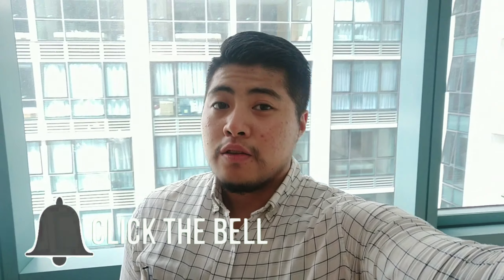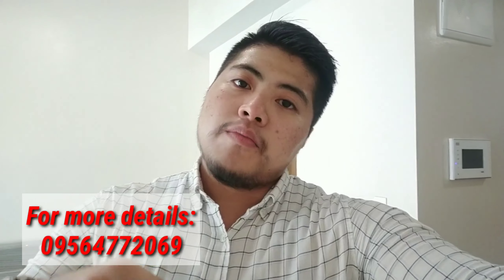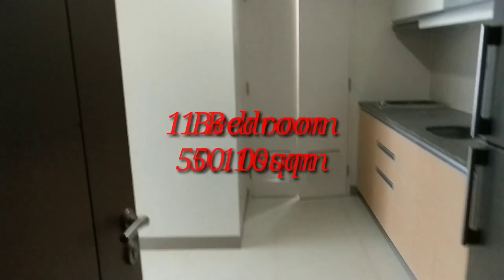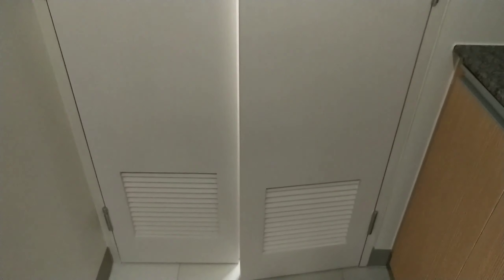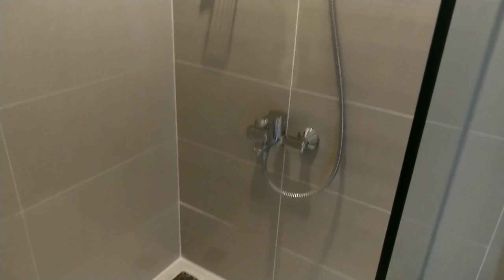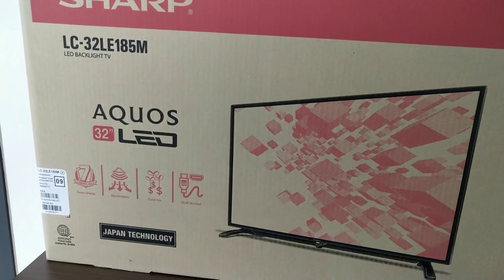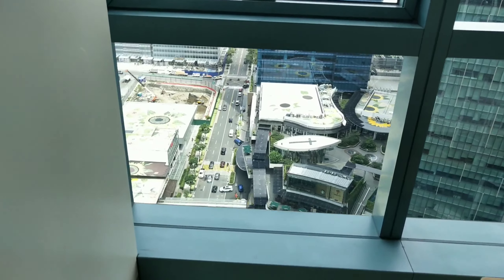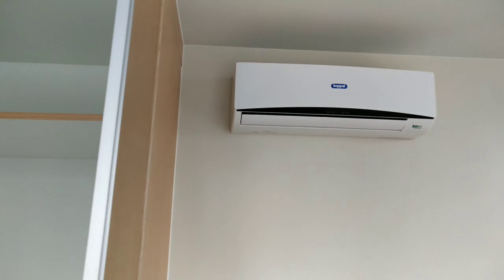One Uptown Residence in BGC 1 Bedroom unit walkthrough ready for occupancy condo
ONE UPTOWN RESIDENCE
Uptown Bonifacio, Taguig
Semi-furnished
Ready for occupancy condo unit

We offer flexible lease to own term

Located between Uptown Mall and Grand Hyatt Manila

Linked to Uptown Mall through an underpass lined with retail stores and shops

Jake Luna
Senior Property Specialist
Megaworld Prime RFO
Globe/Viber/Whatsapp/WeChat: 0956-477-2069